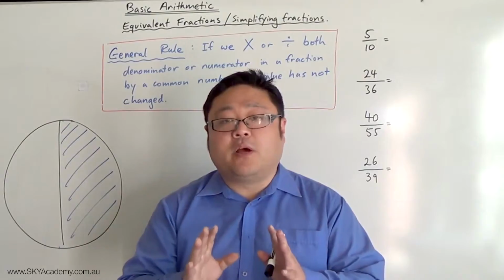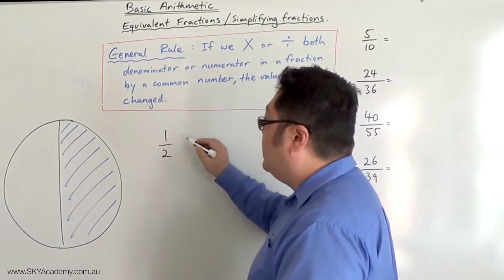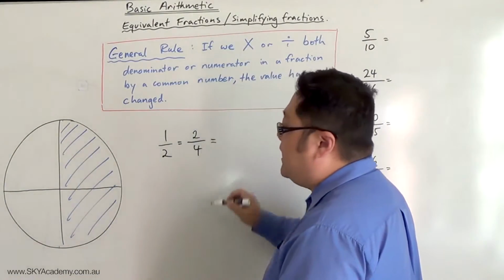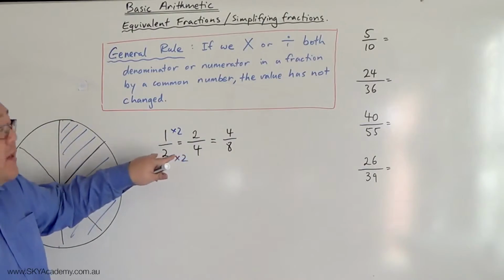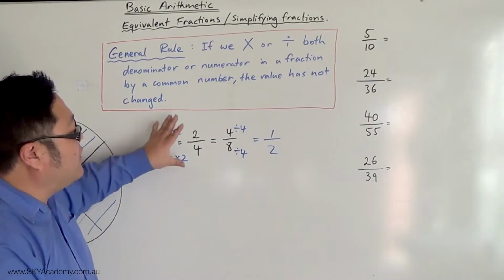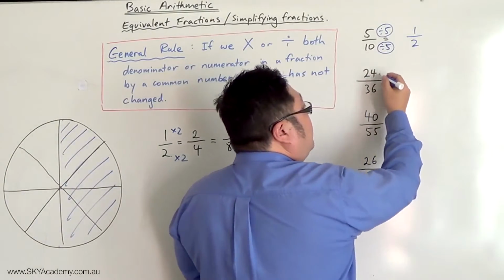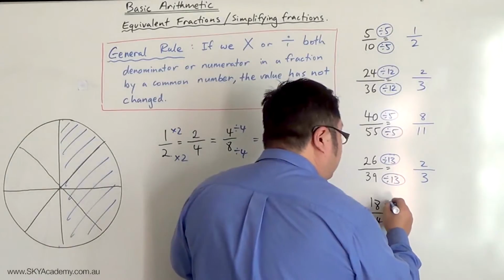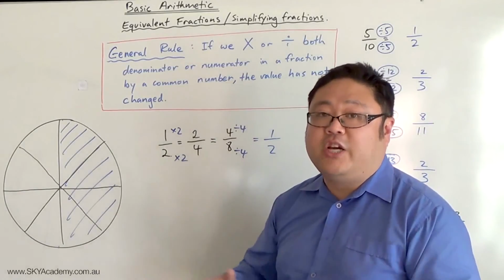Basic Arithmetic - Episode 5 Equivalent Fractions/ Simplify Fractions